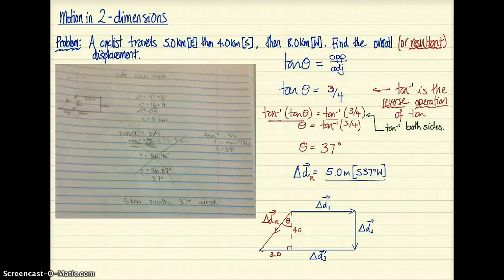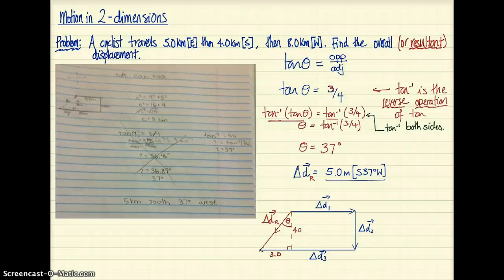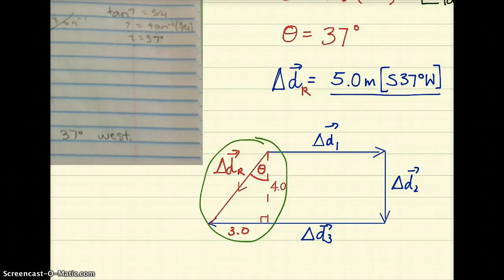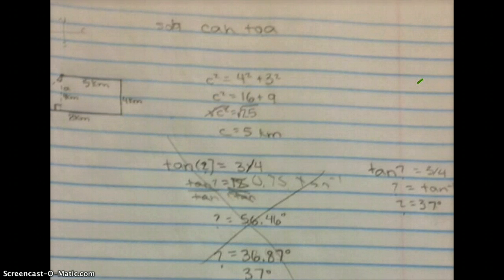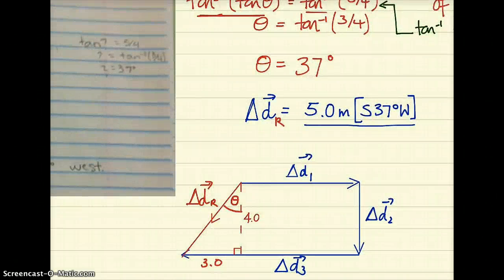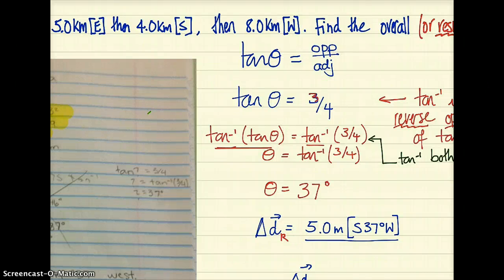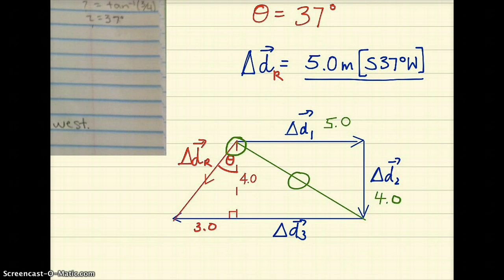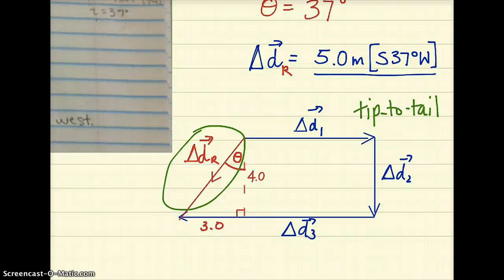Motion in 2 Dimensions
How to add displacement vectors that are not all in the same dimension.